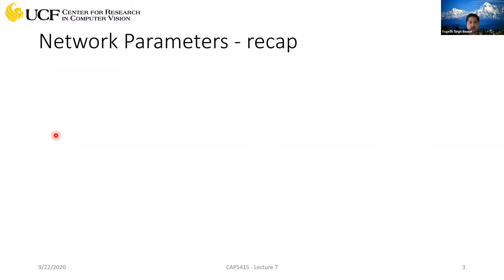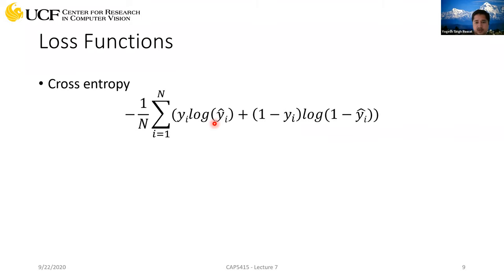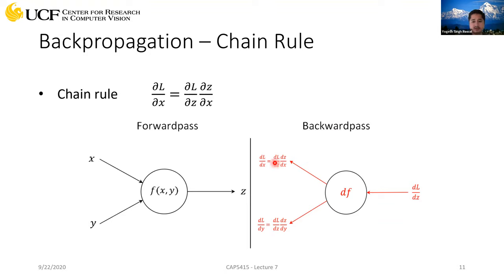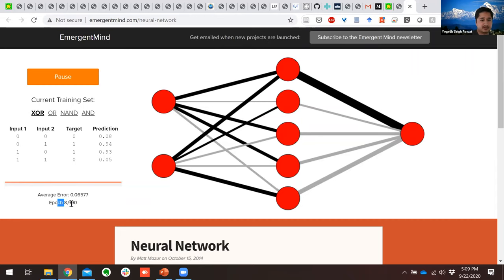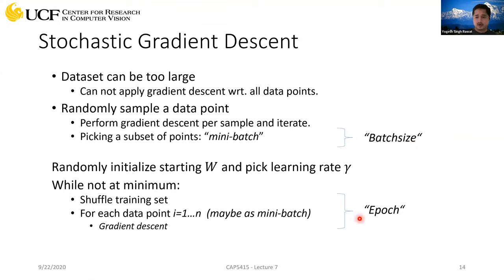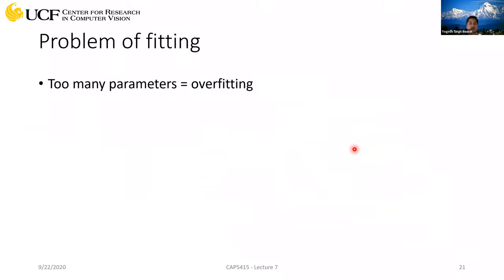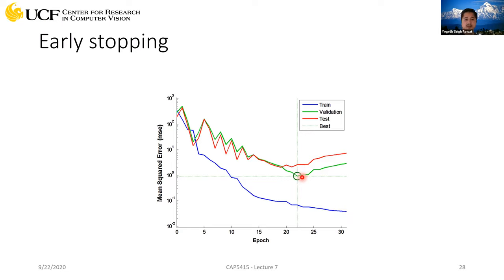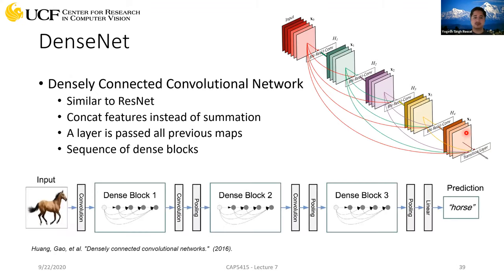CAP5415 Lecture 7 [Training Neural Networks - Part 2] - Fall 2020